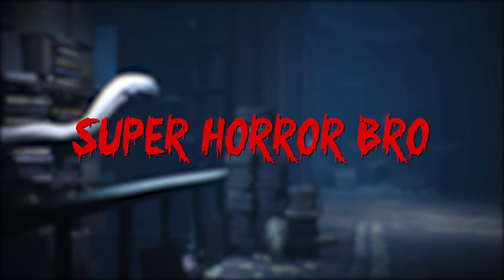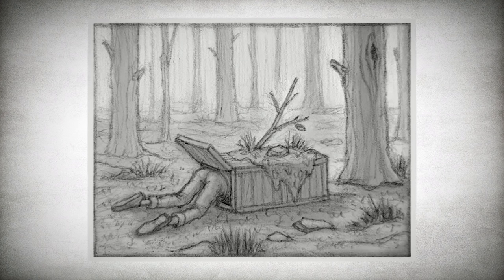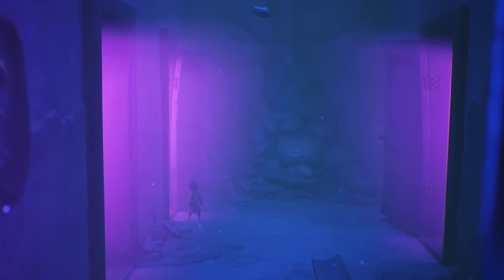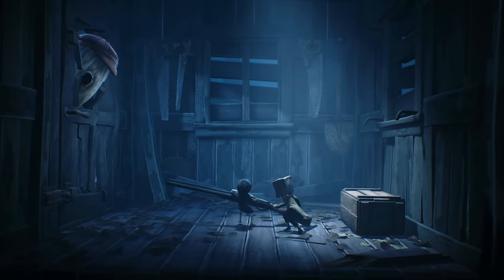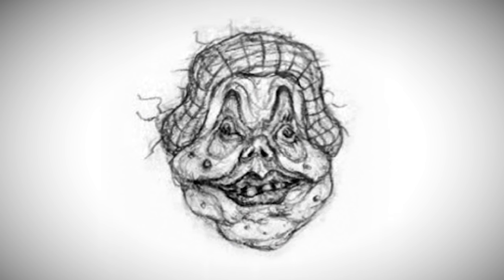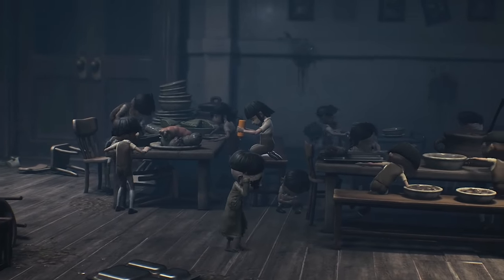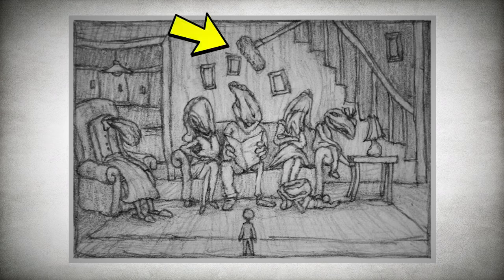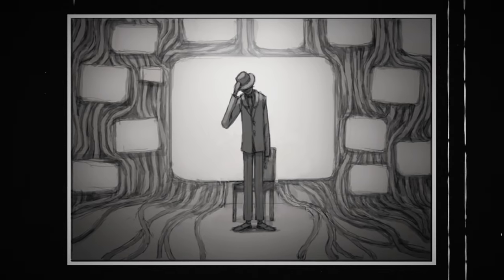Exploring the Little Nightmares 2 We Didn't Get to Play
In this video we explore various pieces of concept art associated with Little Nightmares 2 to see if we can piece together the game we didn't get to play. Most games go through major changes throughout the development process and Little Nightmares II was no different. From cut content such as monsters like The Barber and Lunch Lady to locations changing radically since first conceptualized, this video plans to walk you through every major change Little Nigtmares 2 went through ahead of release. So sit back, relax and let's explore the version of LN2 we didn't get to play.

You've been watching SuperHorrorBro Mike and this was a look at the art of Little Nightmares 2.